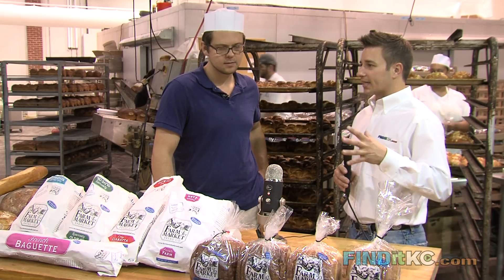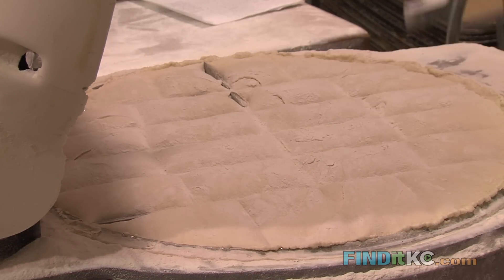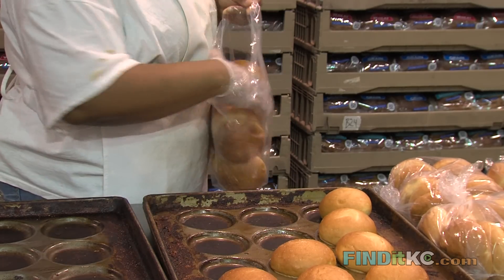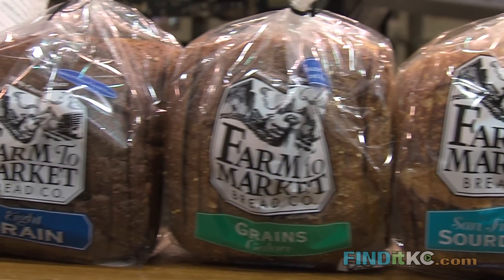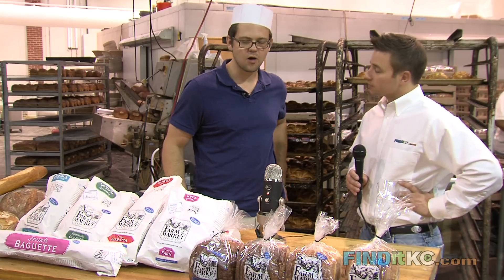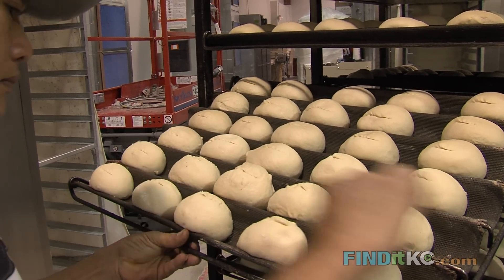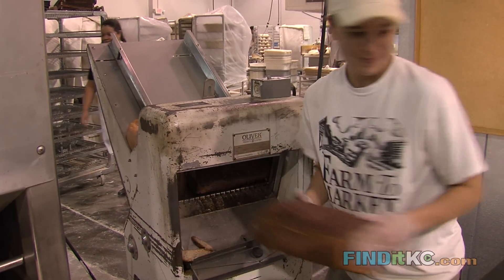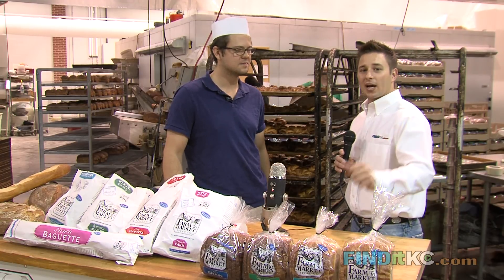Farm to Market Bread Company | FINDitKC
Farm to Market Bread Co. has been a leader in quality since 1993.  Locally owned and operated, Farm to Market delivers the freshest all natural local breads to grocery stores and restaurants daily.